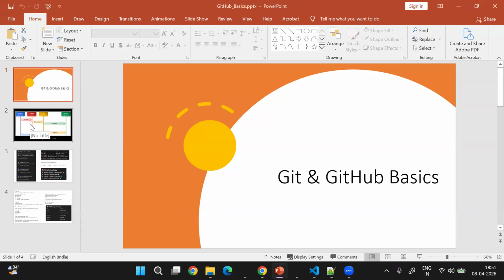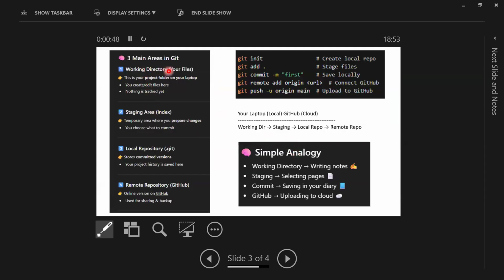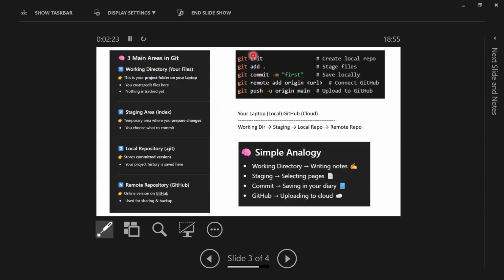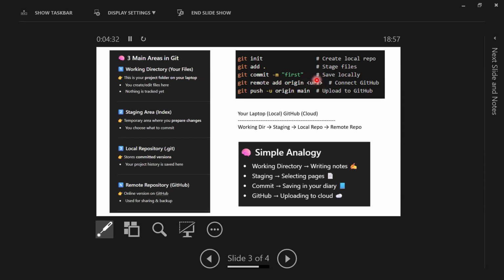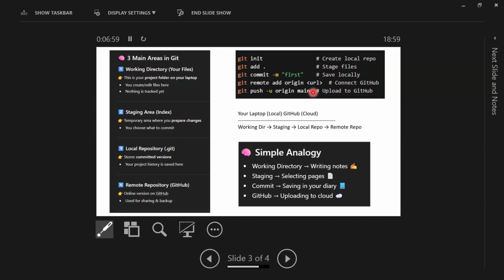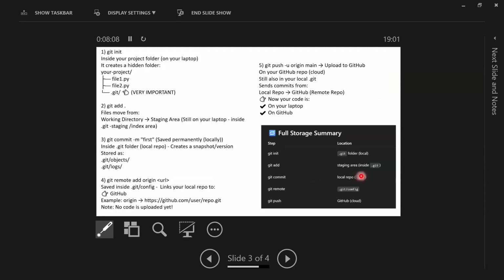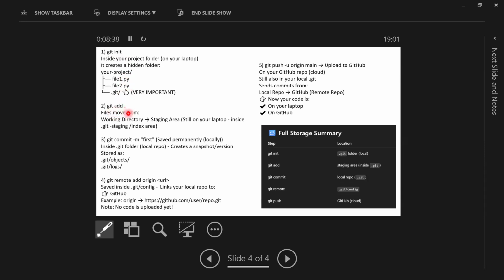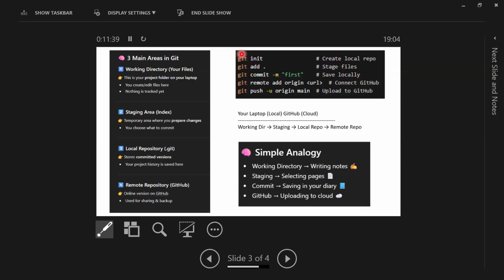GitHub Complete Workflow | Git Commands, Commit, Push and Repository Basics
GitHub is used to store, manage, and share code online. It helps developers track changes, collaborate with others, and maintain different versions of a project.

Topics covered in this video:

How to initialize Git in a project
How to check Git status
How to add files to staging
How to commit changes
How to connect a local project to GitHub
How to push code to GitHub
Common Git commands
Complete GitHub project flow